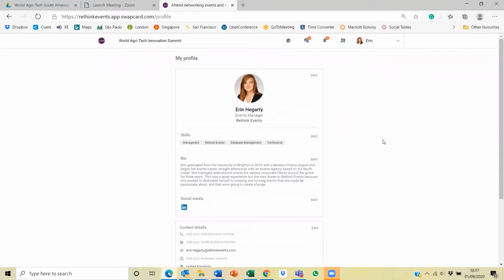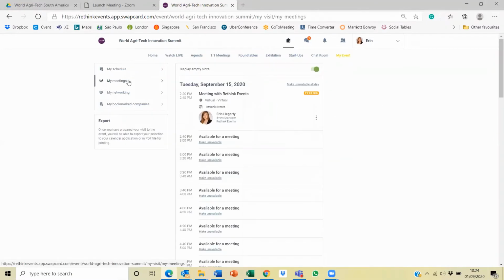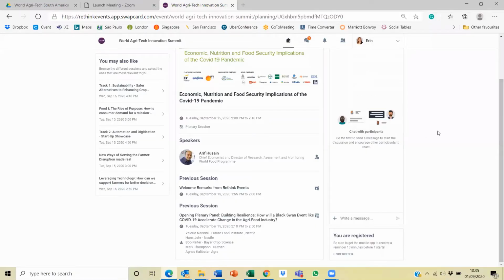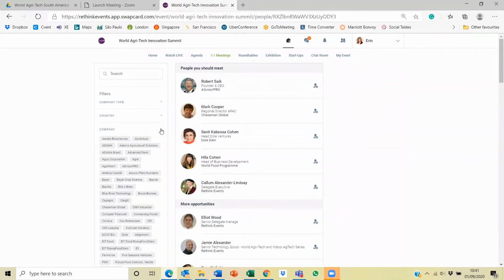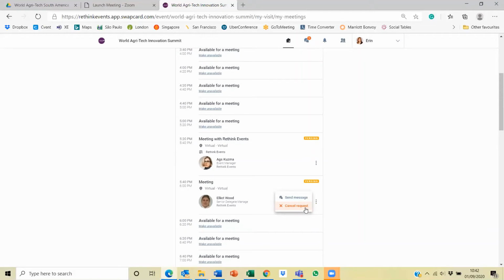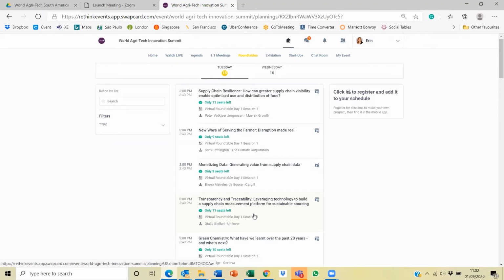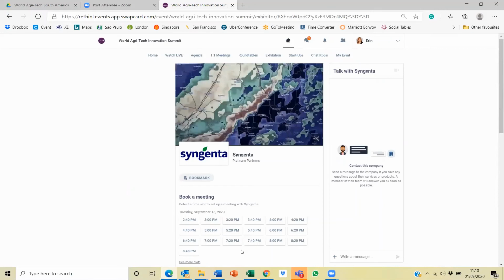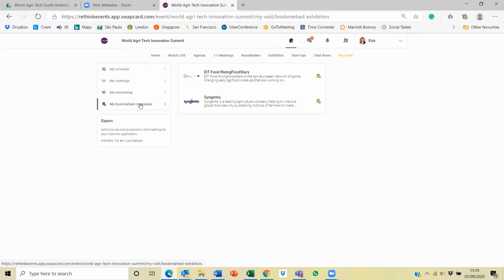World Agri-Tech Innovation Summit 2020 - Virtual Platform Tutorial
Walk through the easy-to-use virtual platform for the World Agri-Tech Innovation Summit, complete with schedule management, 1-1 video meetings and delegate networking outreach.